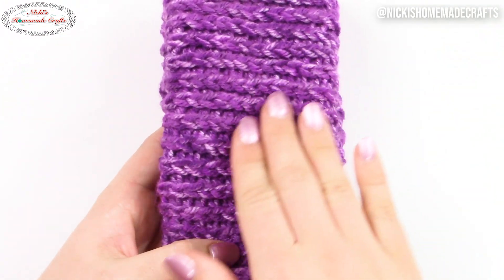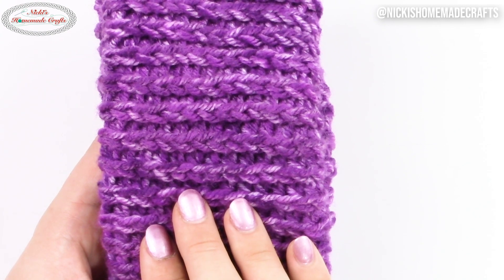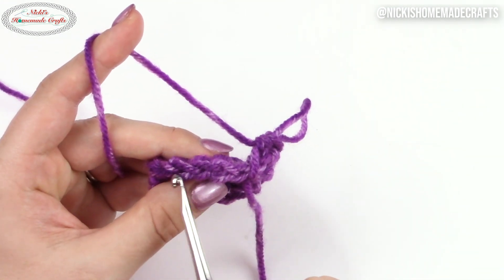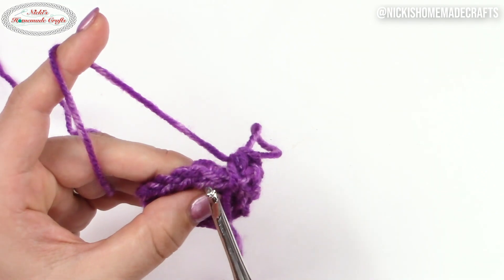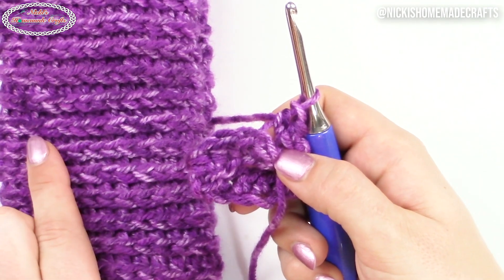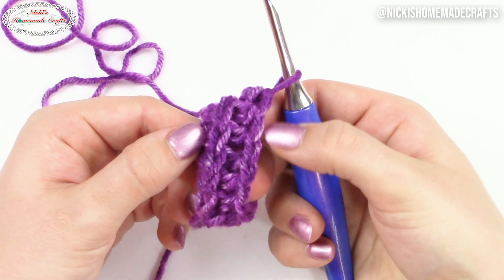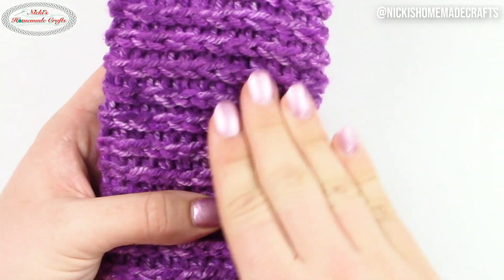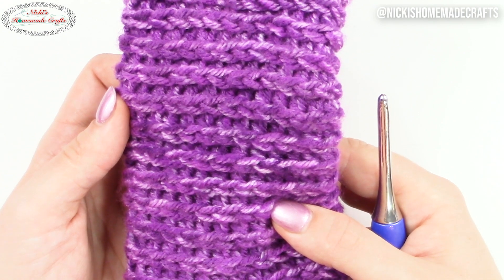How to Crochet the HALF DOUBLE CROCHET in the 3RD LOOP Behind V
Learn how to crochet the Half Double Crochet in the 3rd Loop behind the V easily.

Amazon Store